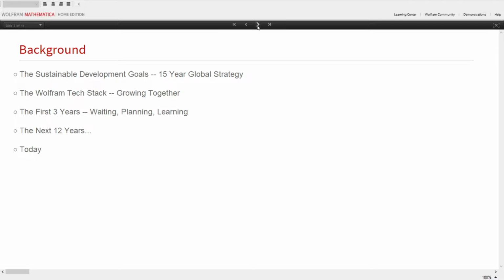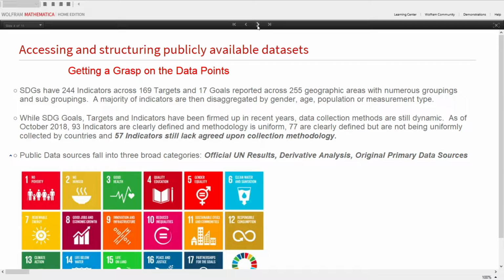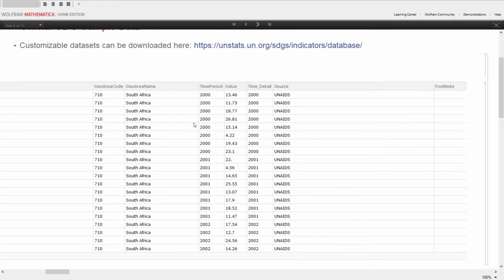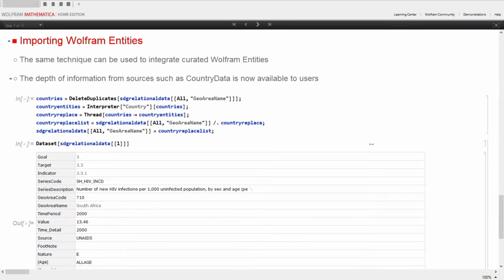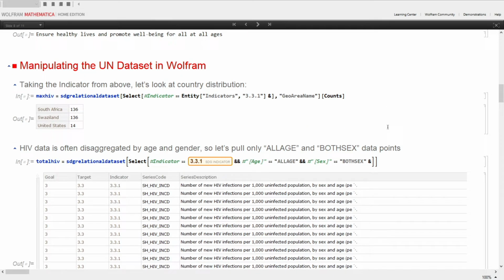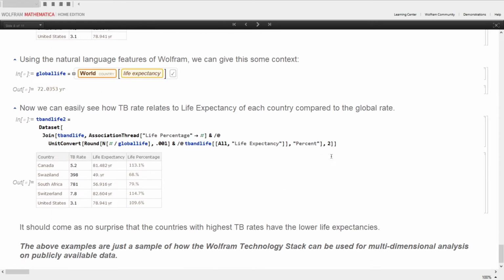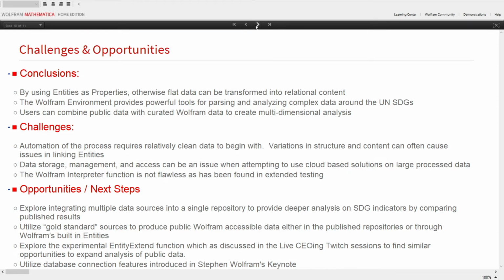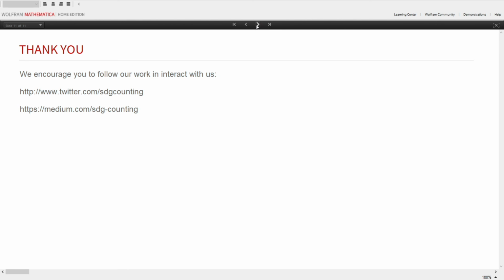Analyzing Public Data with Wolfram: UN Sustainable Development Goals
Speaker: Maureen Baehr & Ben Kickert